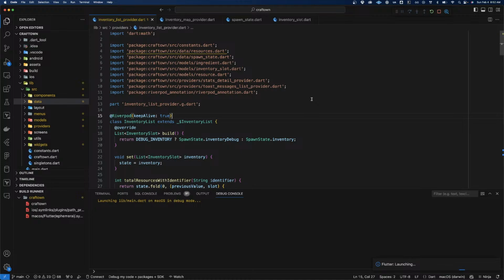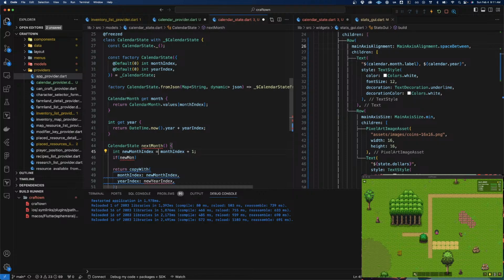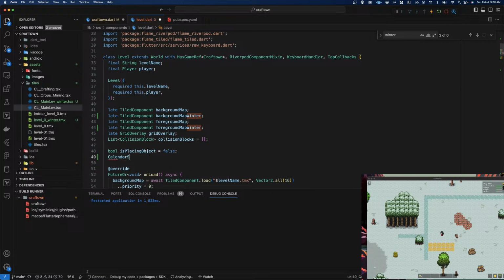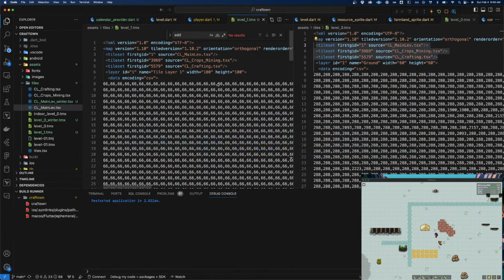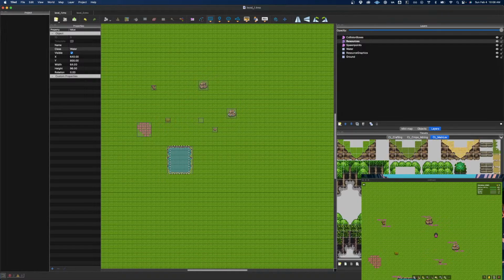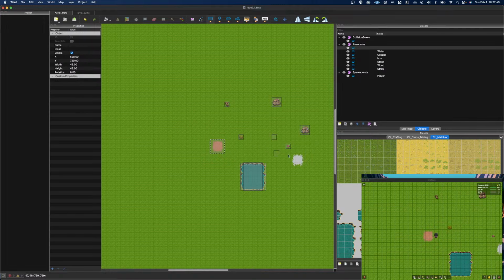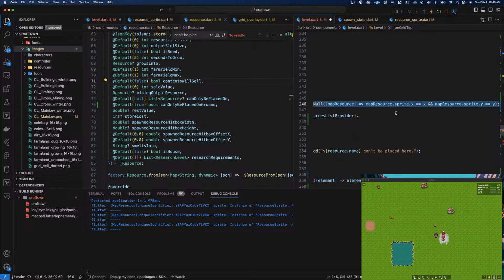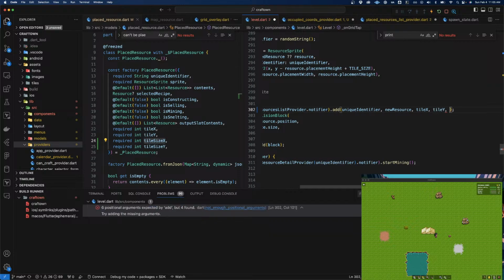Coding a game in Flutter and Flame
I'm working on a little automation/survival game in flutter and flame. Come hang out and chat about code/flutter/life!